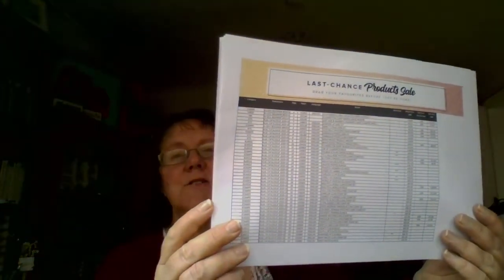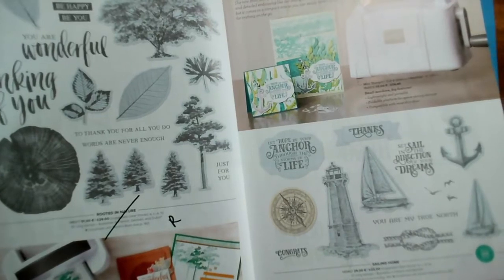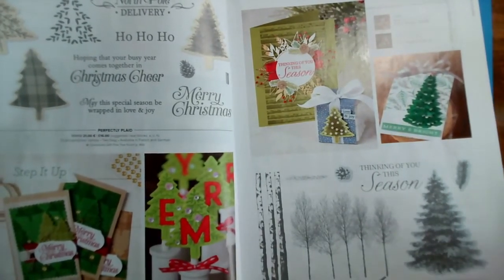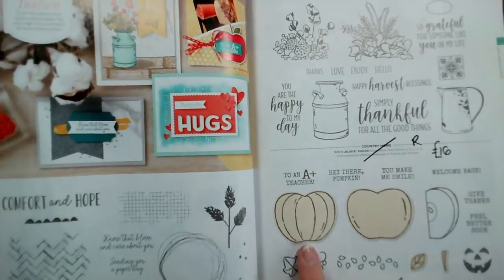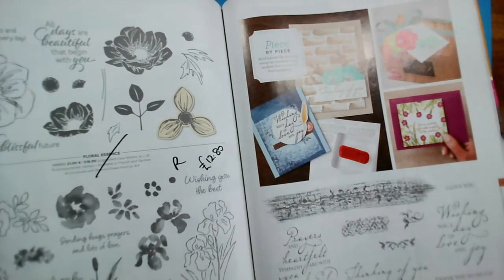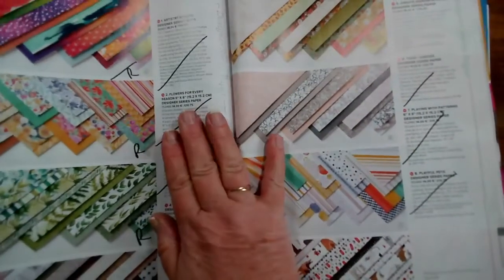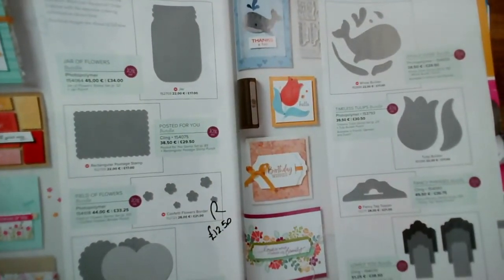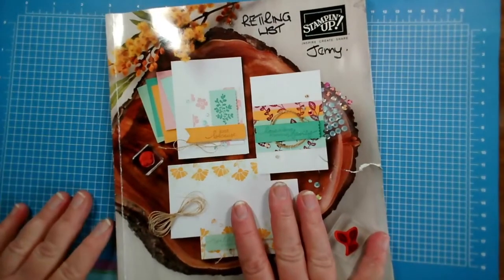Not for the faint hearted! Join me as I run through the Annual Catalogue retiring list! March 2021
A walk through the UK Annual Catalogue, highlighting the retiring items, and their discounted prices where applicable.
Please note this is my personally recorded video, items may go out of stock very quickly, and stocks are not guaranteed. The best and quickest way to order is via my website, that way you can check stock and pricing. But you can also email or message me to order.
Happy Shopping. Valid in UK only.